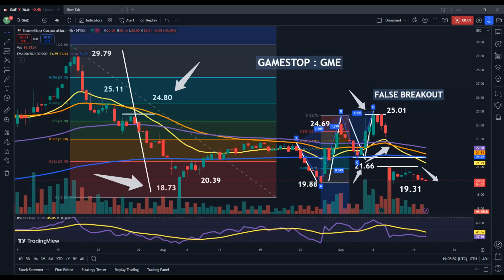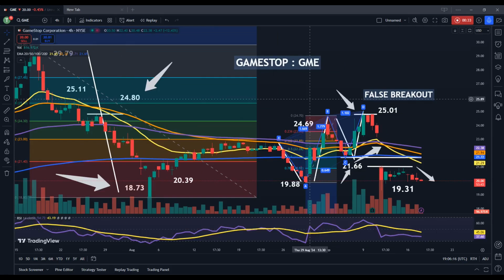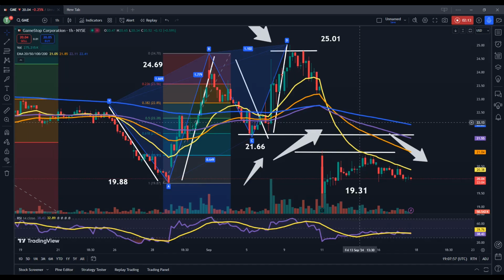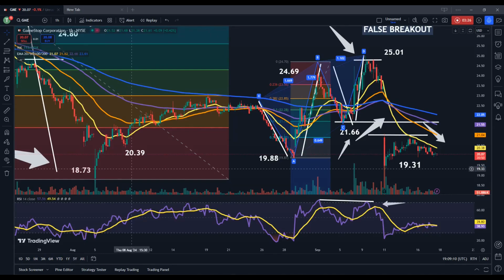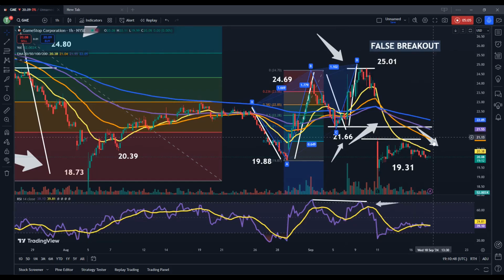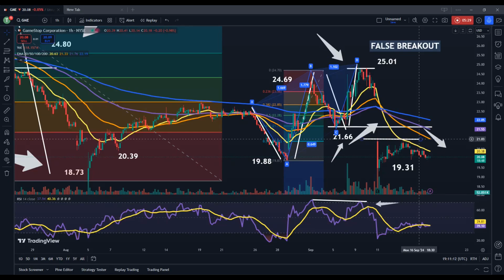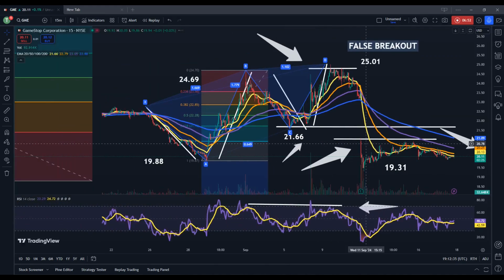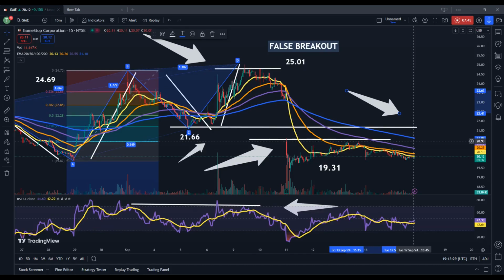GAMESTOP STOCK: Price ANALYSIS (GME STOCK PRICE)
Deciding whether to buy meme stock GameStop (GME) requires understanding both the company's fundamentals and the speculative nature of meme stocks. GME became famous during the 2021 short squeeze, driven by retail investors on platforms like Reddit. Since then, its stock price has been volatile, often disconnected from its financial performance. GameStop's traditional business of physical video game retail has been struggling with industry shifts towards digital gaming, though the company has explored ventures into NFTs and e-commerce.

Meme stocks like GME can see rapid price swings due to social media hype, short squeezes, and speculative trading, which brings both high risk and potential reward. If you are willing to embrace volatility and understand the risks of sudden price drops, GME might appeal to you. However, if you prefer investing based on long-term business growth and stability, it may not be the best fit. Always evaluate your risk tolerance carefully.